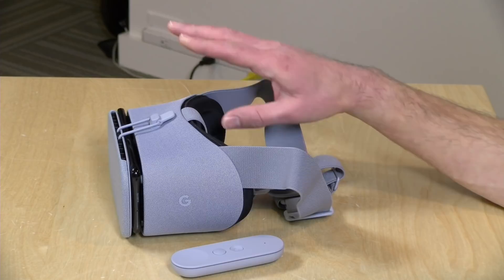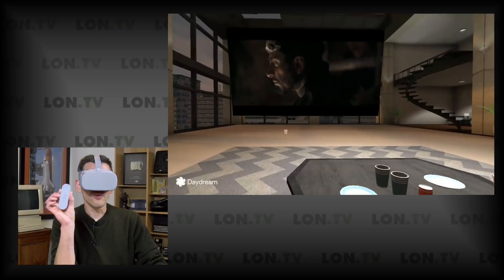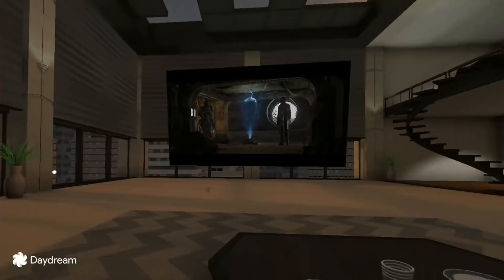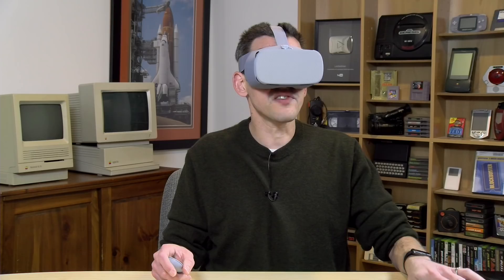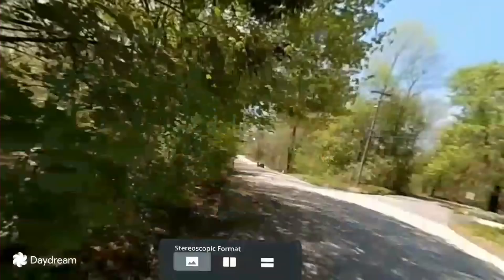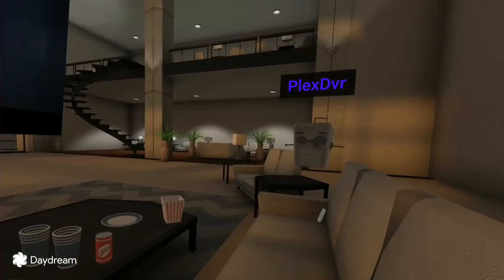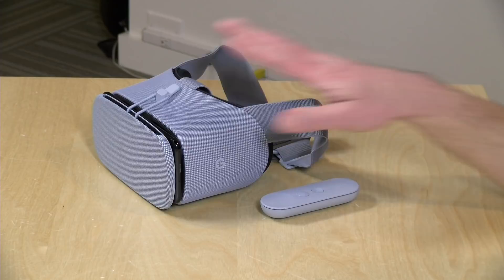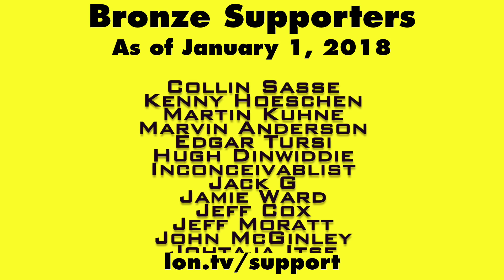Plex Virtual Reality ! Watch your media in VR with Google Daydream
VIDEO INDEX:
0:00 - Intro
01:30 - Navigating the interface and watching content
03:14 - Drive in movie scene
03:28 - Queueing content for later viewing
04:25 - 3D movie support
05:33 - 360 degree and 180 degree movie playback
06:17 - Watching with friends in VR

For a first go at a new Plex feature this one feels very well put-together. It's a fun new way to consume the content on your Plex server.